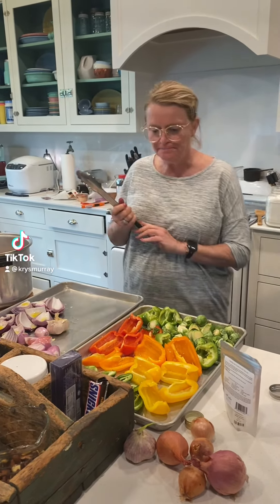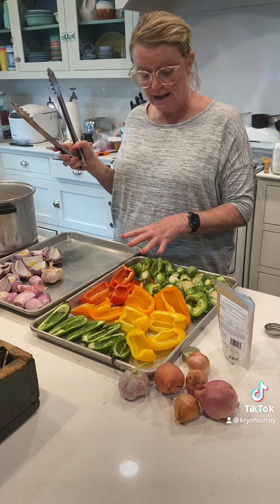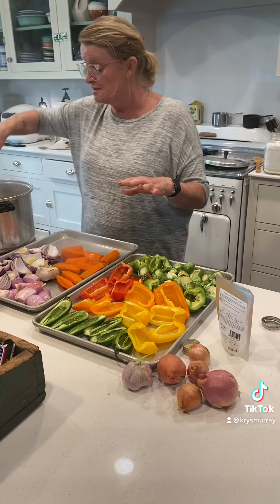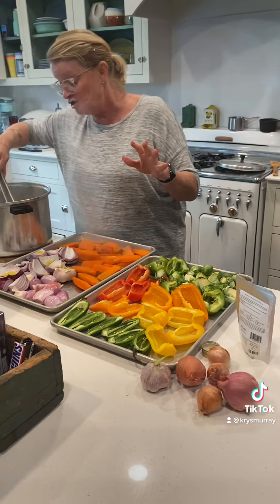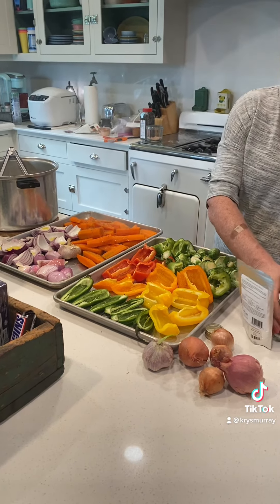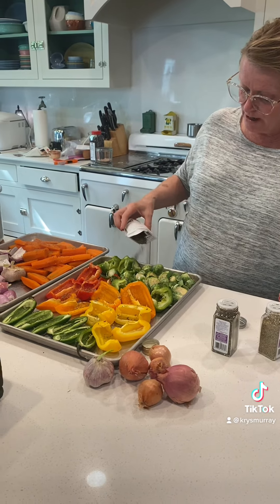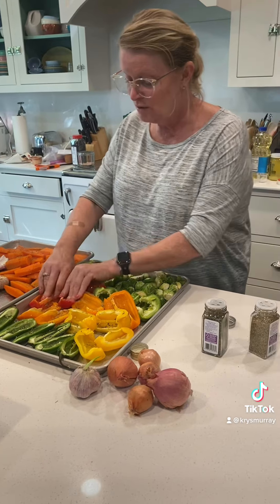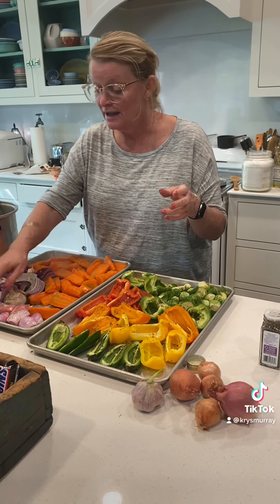Roasted veggies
Moms way of meal prepping